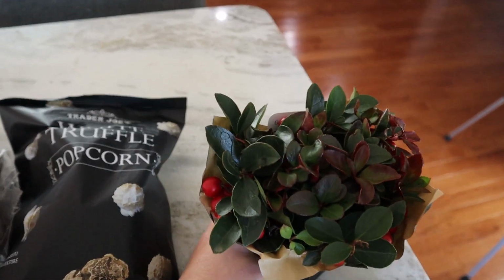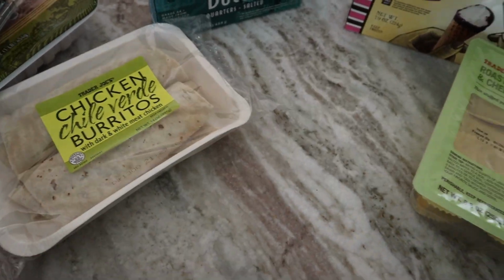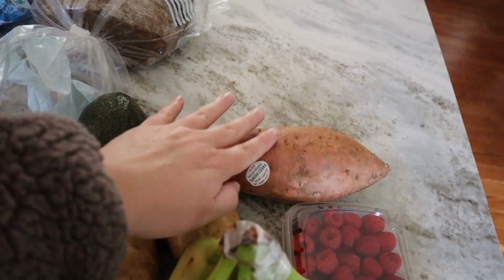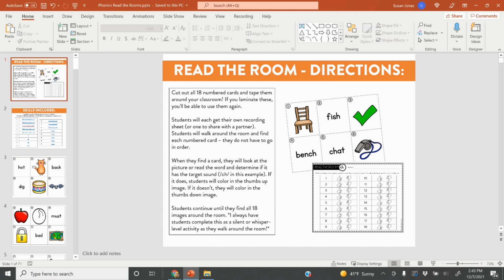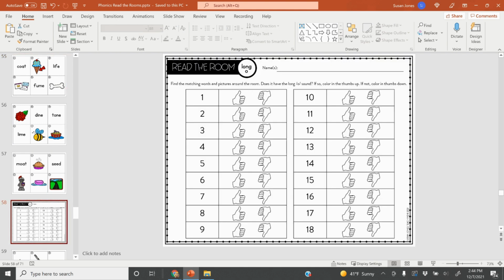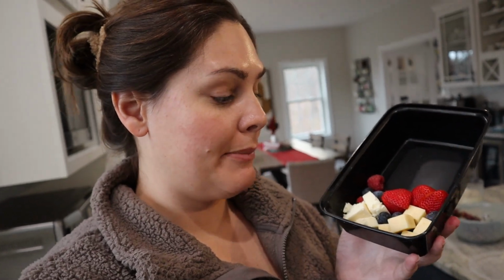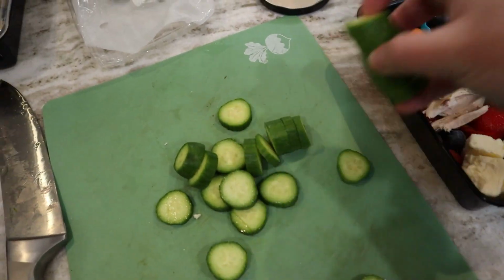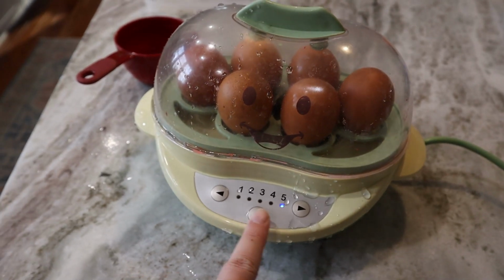lunch prep with me - making adult lunchables // vlogmas day 8